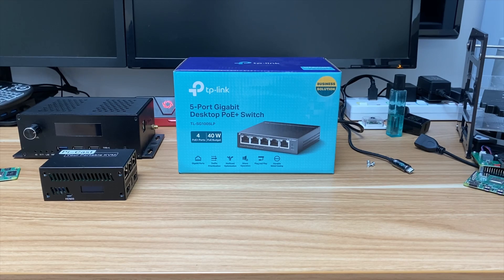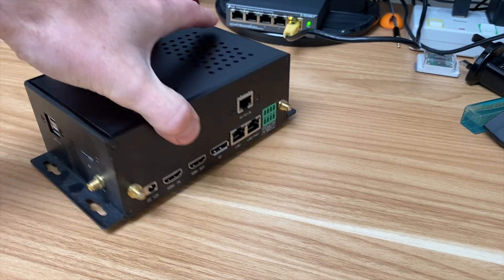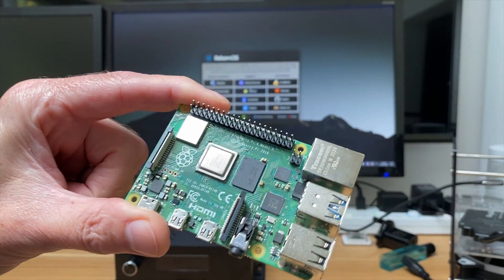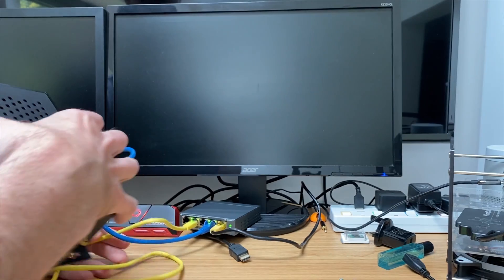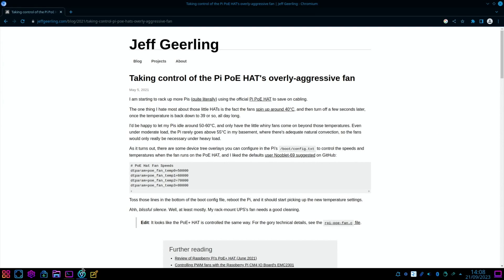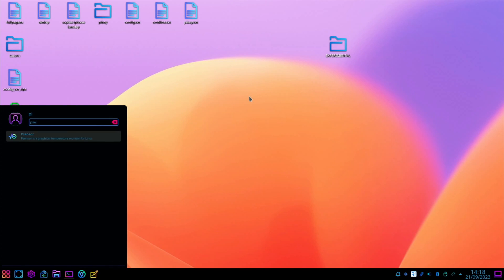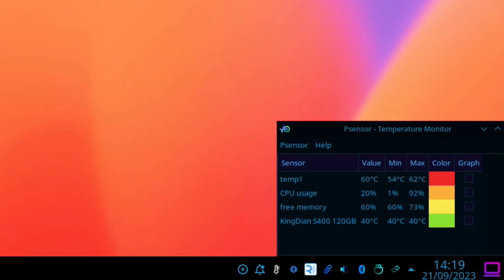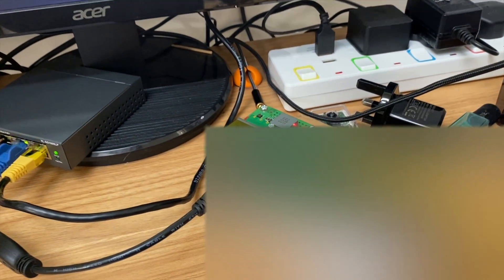Power over ethernet. Raspberry Pi 4 PoE+ HAT.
My apologies for the blur at the end. I was displaying my address on a package.
Thanks to all who let me know

TPlink TL-SG1005LP PoE switch
PoE cable

PoE cable
Samsung Bar usb drive

My videos